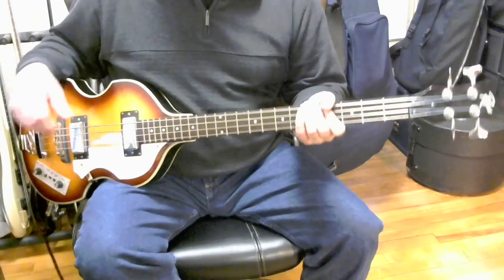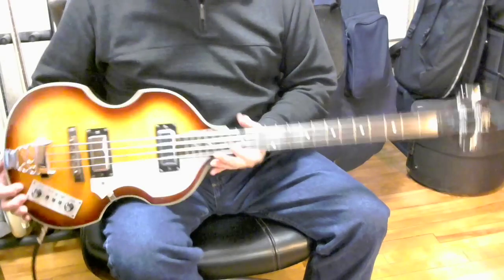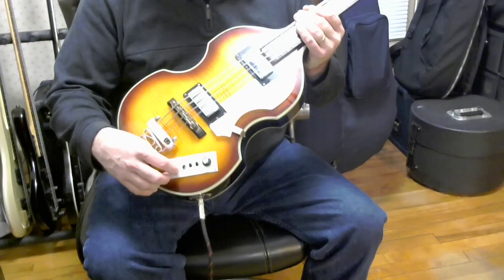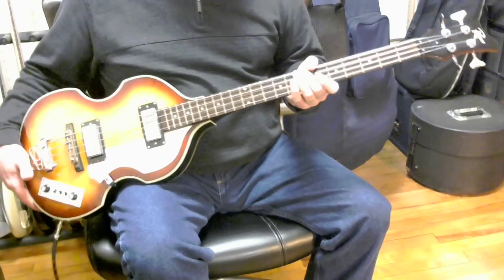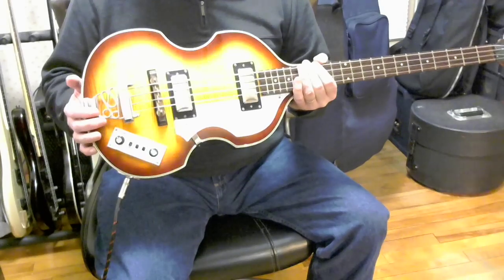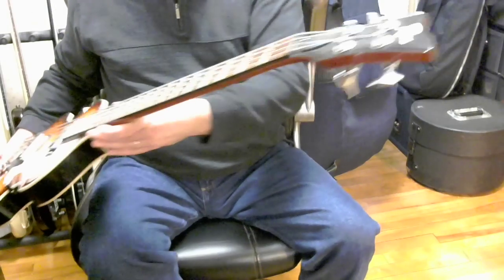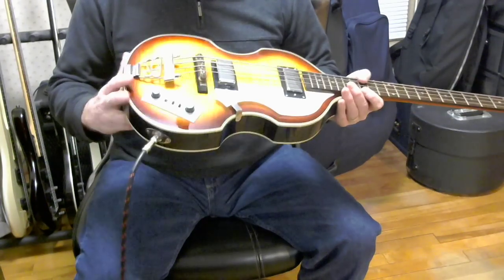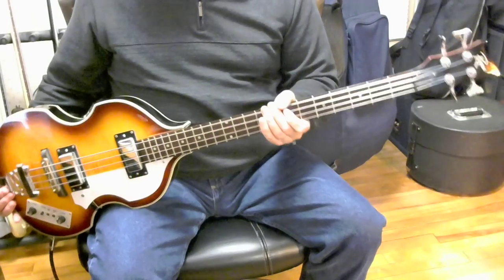Review: Rogue VB100 Beatle Bass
Review of my Rogue VB100 bass guitar